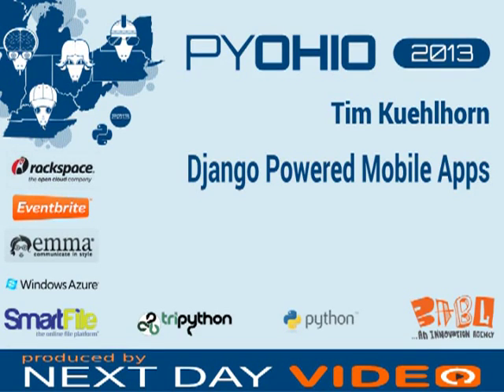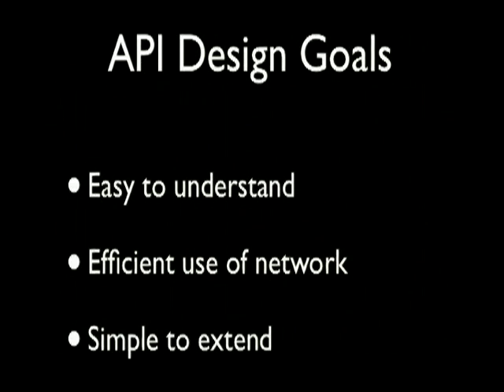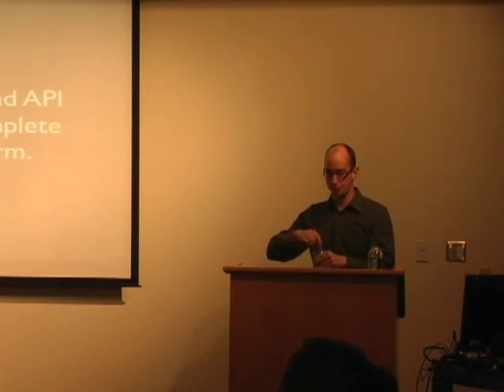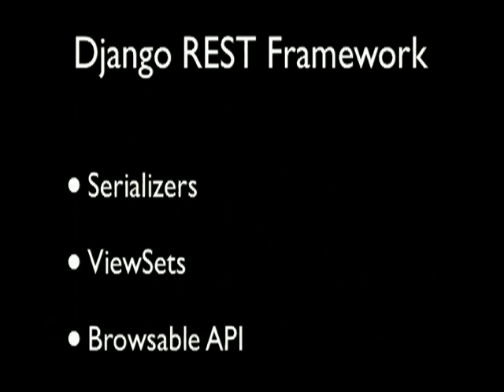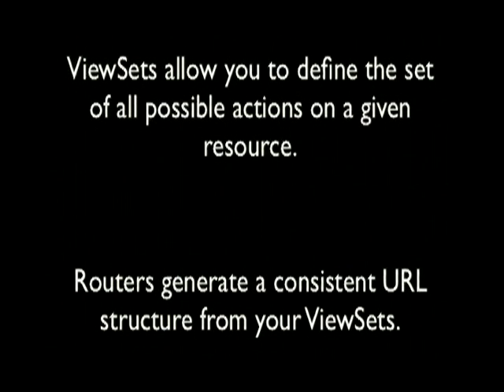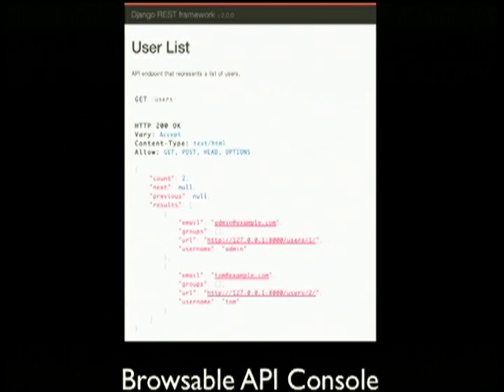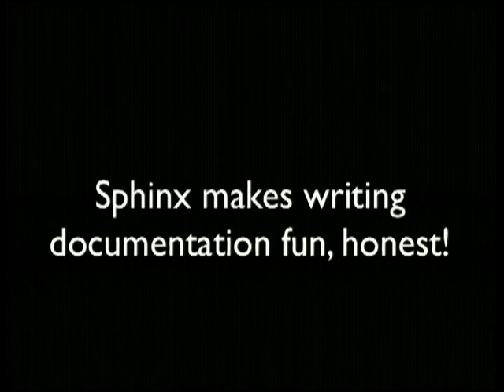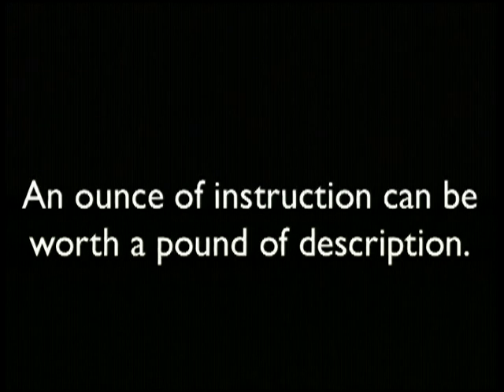Django Powered Mobile Apps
Tim Kuehlhorn
Django is a great platform for developing the  infrastructure for mobile apps. This talk will cover API design, prototyping, and writing excellent documentation.
The Free Ohio-based Python Conference